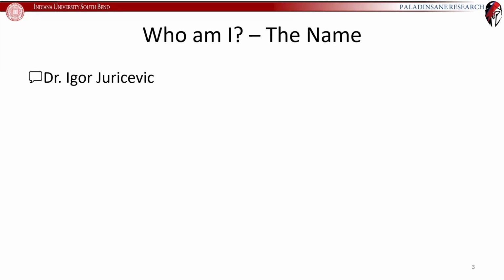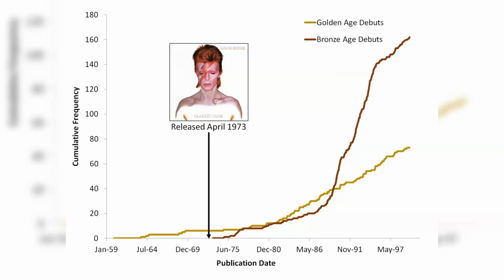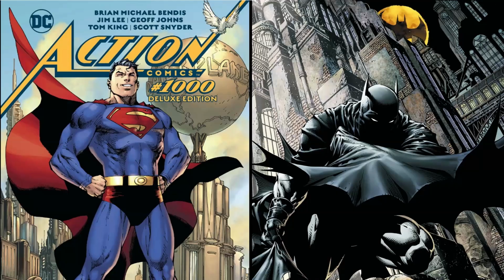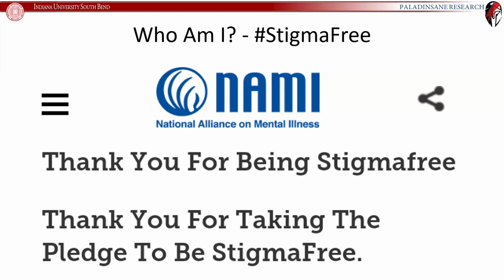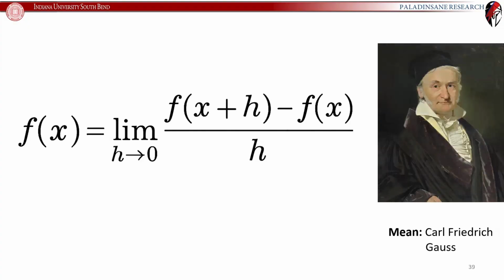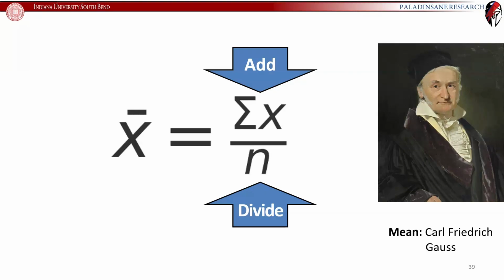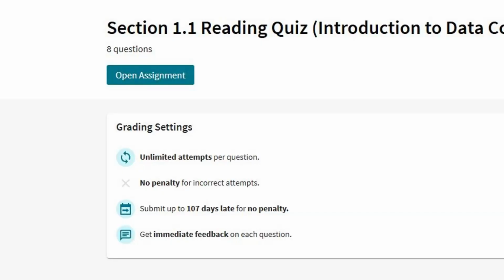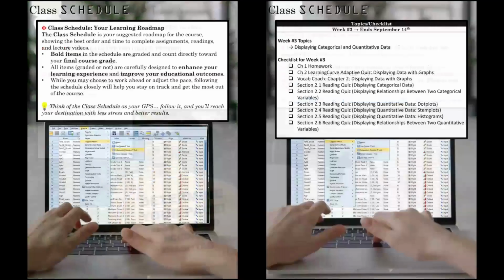What Is Statistics? Course Tour, Syllabus, Deadlines & Achieve/Canvas Setup | Decode the World Ep. 1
*Welcome to Episode 1 of Decode the World: An Introduction to Statistics.*
In this kickoff lecture, we show how *statistics turns messy experience into clear insight...* and set you up to succeed this semester.

📘 Understand *what statistics is (and isn’t)...* and why it matters in psychology and everyday life
🌎 Get a *guided tour* of the syllabus, grading, and how to earn your best grade
🛠️ Learn how we’ll use *Canvas* and *Achieve* for readings, practice, and assignments
🗓️ See the weekly rhythm, major deadlines, and the grace-period policy (with key exceptions)
💬 Hear the *best way to reach me* (Canvas Messages), plus office-hours expectations
🎨 Explore how *visual language* (e.g., comics) sharpens pattern-finding... just like good data analysis

*Resources mentioned*
🔗 Visual language & comics in scholarship:
👨‍🎤 Aladdin Sane and Close-Up Eye Asymmetry: David Bowie’s Contribution to Comic Book Visual Language
🦇 The Close-Up Eye-Asymmetry Visual Metaphor Communicates the Abject: Evidence from Batman and Superman Comics